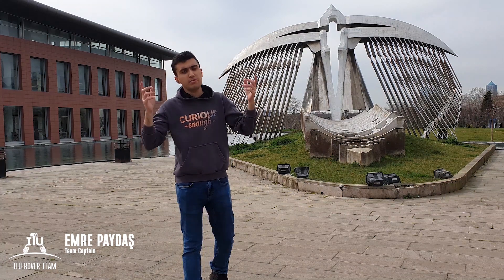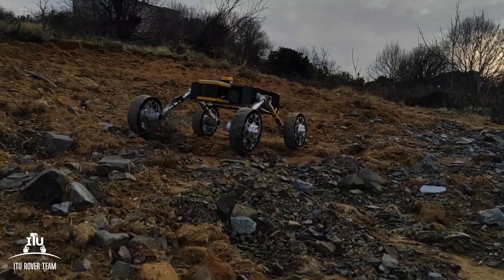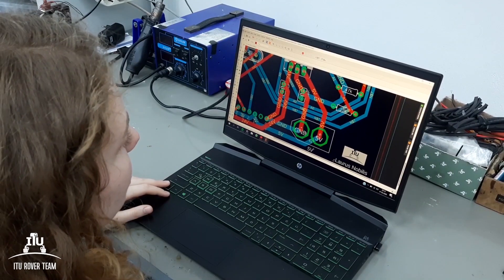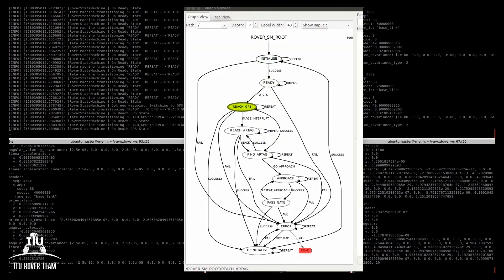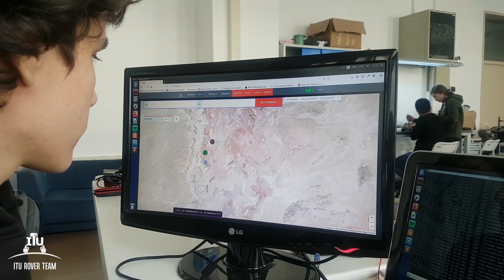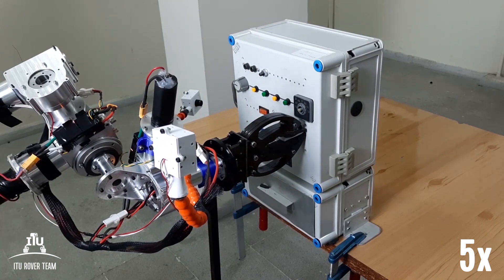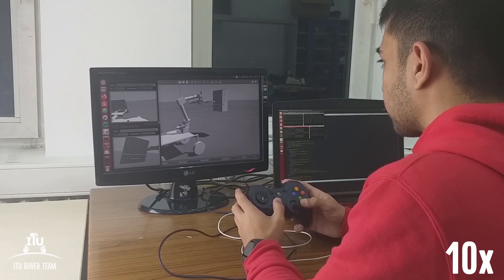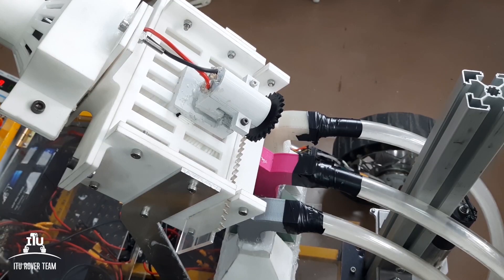ITU Rover Team / URC 2020 SAR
This video is the System Acceptance Review milestone submission of ITU Rover Team for the University Rover Challenge 2020.

ITU Rover Team founded in August 2016 by Istanbul Technical University students. Team has 40 members that are mostly undergraduate students from various faculties. The team works in a 20-squaremeter-room which is used by several teams, called ITU Robotics.

In 2017 the team became the first Turkish team competed in the URC. This year the team builds a new rover to compete in the URC'20.

You can contact the team by the social media!